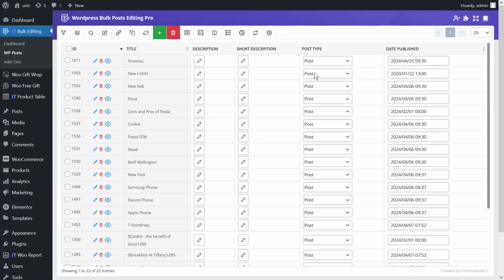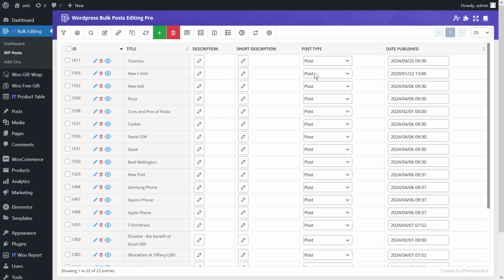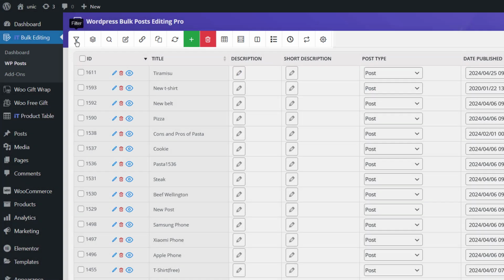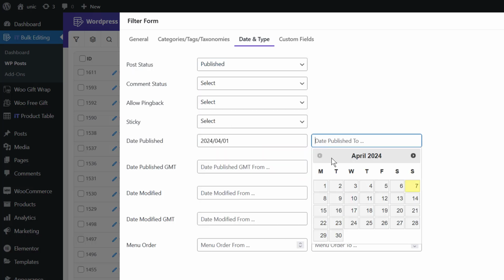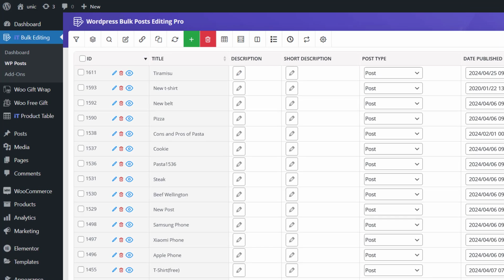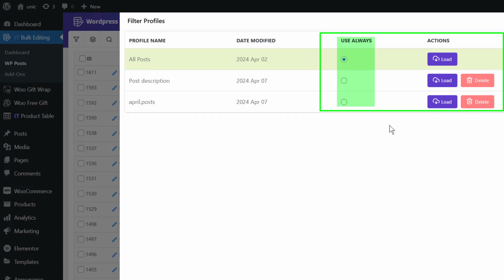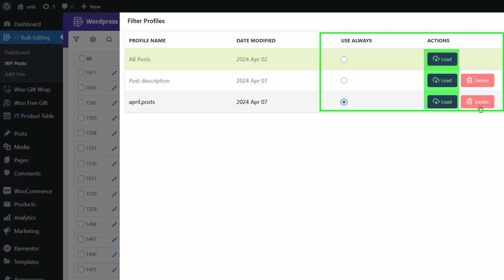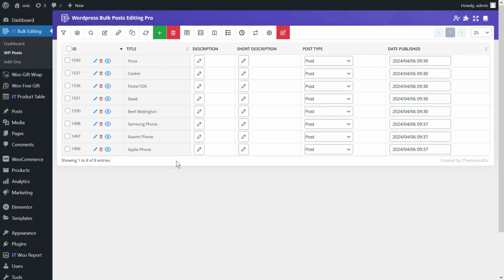How to save / load filter profile on WordPress bulk post editing?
This tutorial is gonna learn you How to save / load filter profile on WordPress bulk post editing.Load filter profile is one of the most effective features of WordPress bulk posts editing plugin, which can save your time by filtering the posts that you need to bulk edit frequently.You can load the filter profile that you have saved before according to your requirements, quickly from the main page without any need to open the Filter Form and set the conditions over and over again.

Video Timestamps:
00:00 How to save / load filter profile on WordPress bulk post editing
00:43 Save filter profile
01:33 Load Filter profile